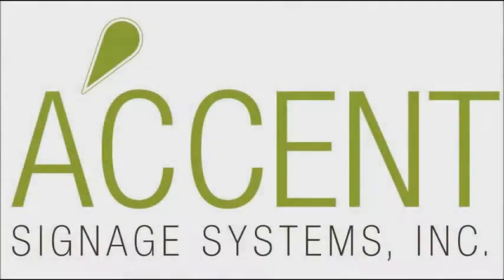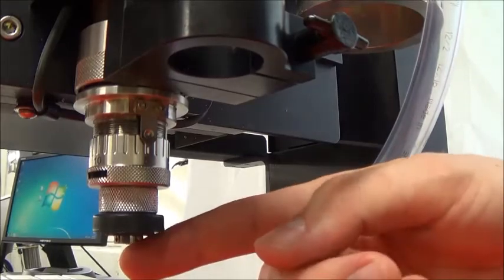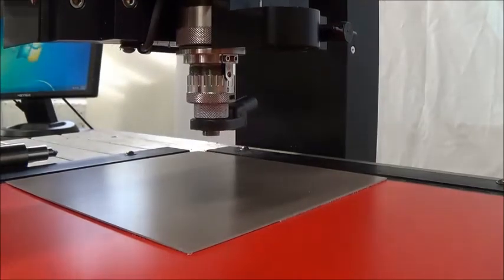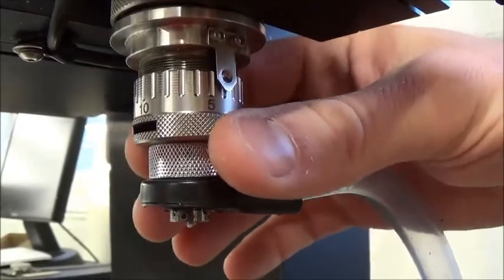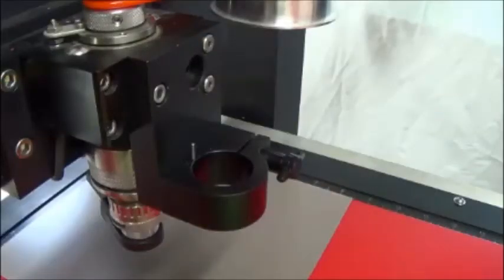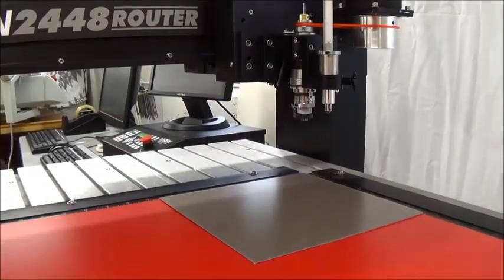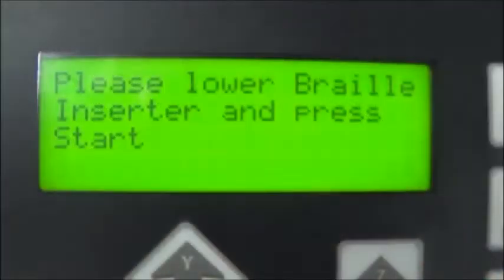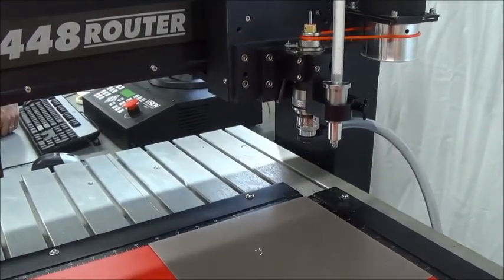Vision Engraver and Raster® Braille Installation Video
In this video, we demonstrate setting up Accent Signage's Automatic Raster® Braille Pen and Cutters on a Vision Engraving Machine.